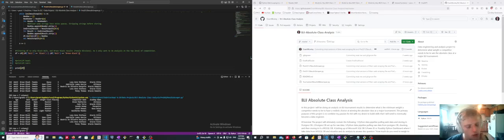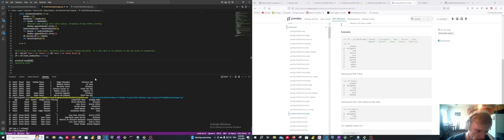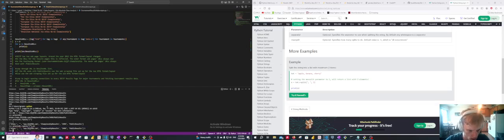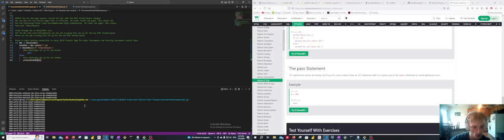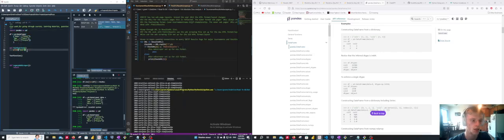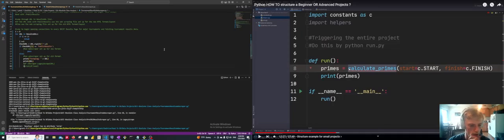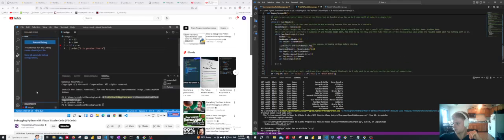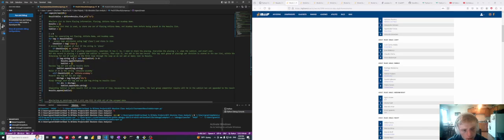Road to Data Engineer Ep13: We can almost taste it!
In this episode we start setting up the structure of the project/webscrapers and try to run our first full round of scraping, but hit a Bug. Then we jump into using the debugger for the first time! I can almost taste the data, we are close to the first major breakthrough.